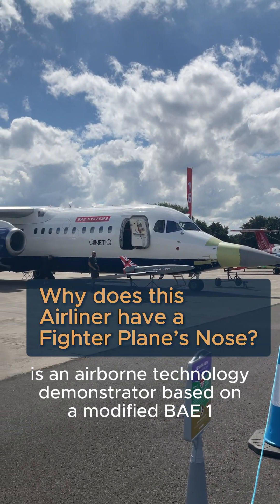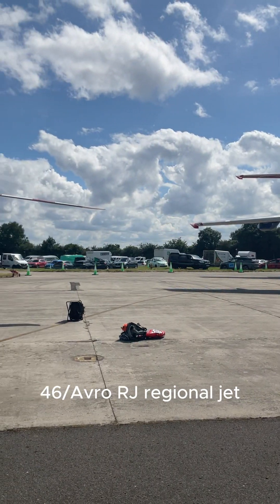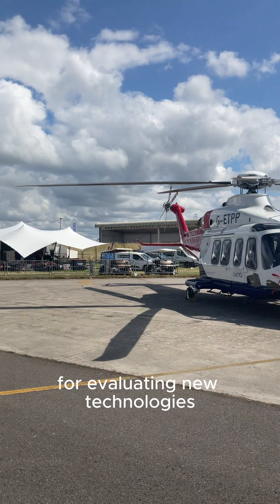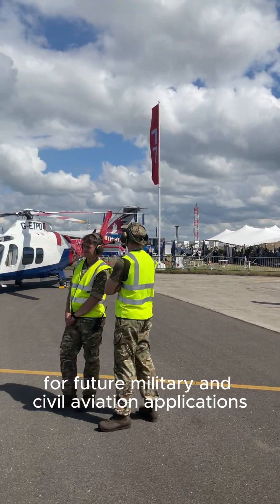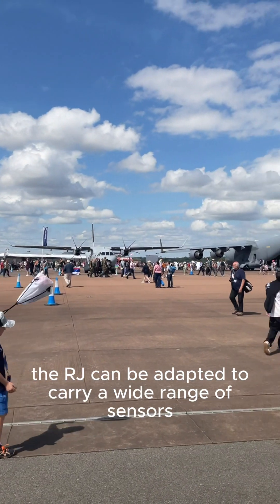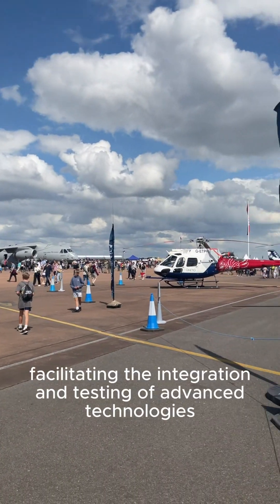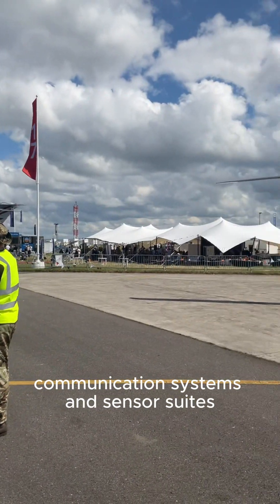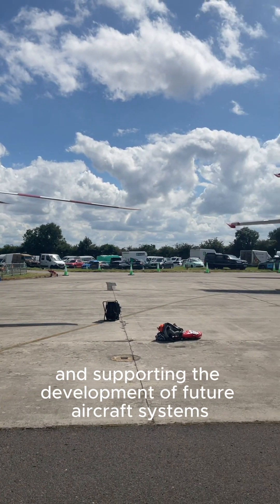Why does this airliner have a fighter jet’s nose?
QinetiQ's RJ is an Airborne Technology Demonstrator based on a modified BAe 146/Avro RJ regional jet. This versatile platform serves as a crucial testbed for evaluating new technologies for future military and civil aviation applications. By utilizing a modified commercial jetliner, QinetiQ provides a cost-effective solution for flight testing compared to developing a dedicated experimental aircraft. The RJ can be adapted to carry a wide range of sensors, payloads, and experimental systems, facilitating the integration and testing of advanced technologies such as new radar systems, communication systems, and sensor suites. This platform plays a vital role in advancing aviation technology and supporting the development of future aircraft systems.
So what do you think they’re developing with the modified nose?